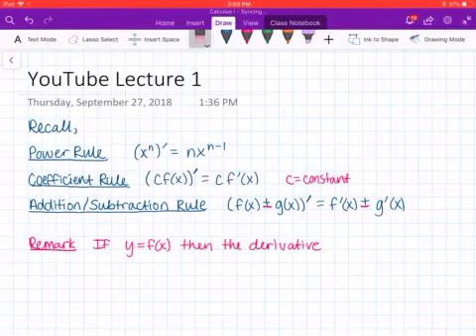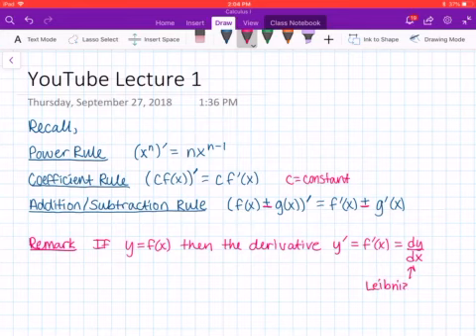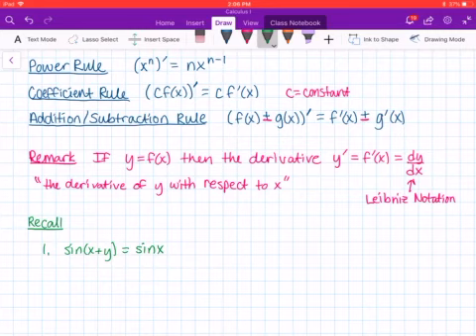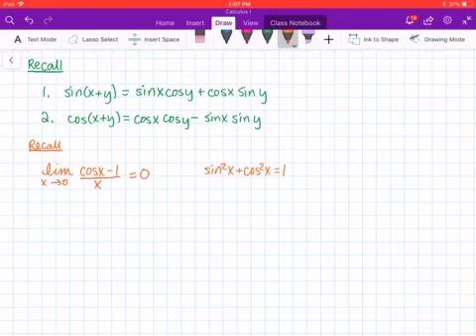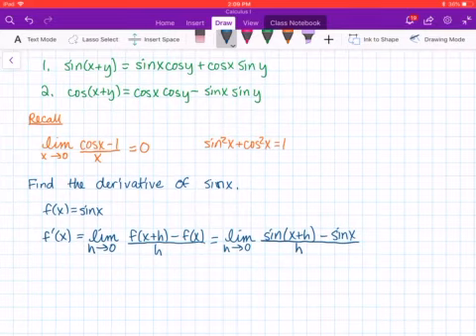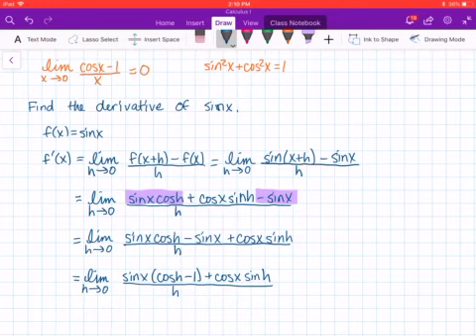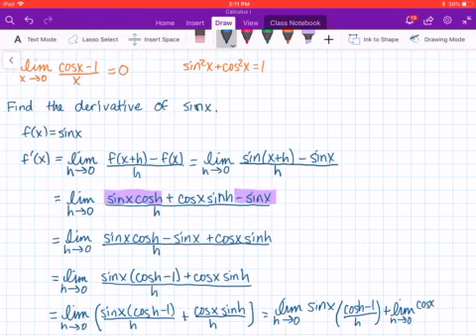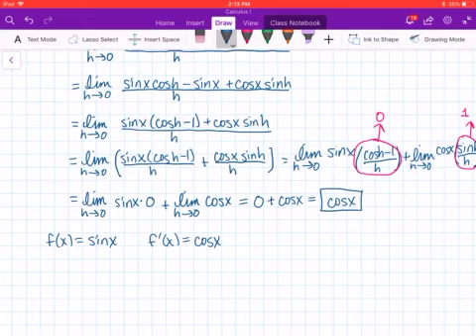9/27/18 Lecture Part 1